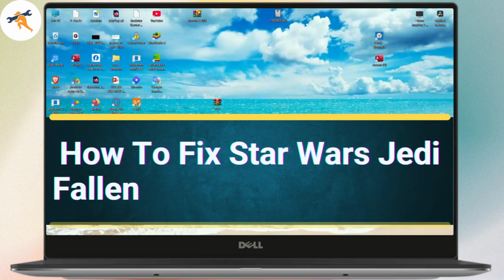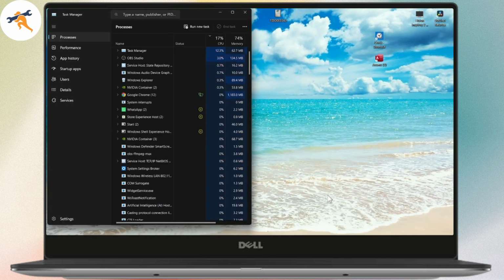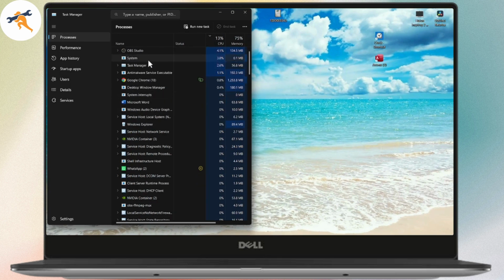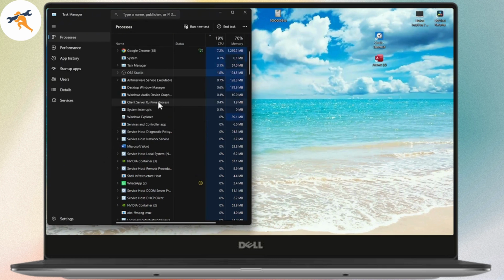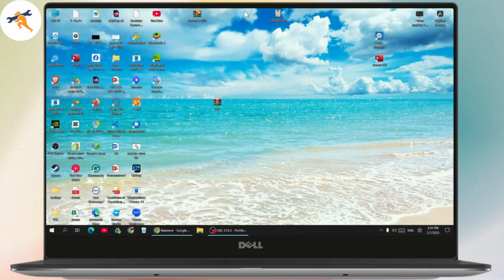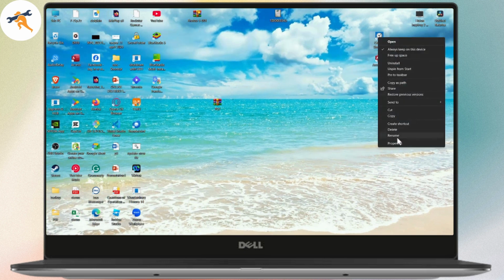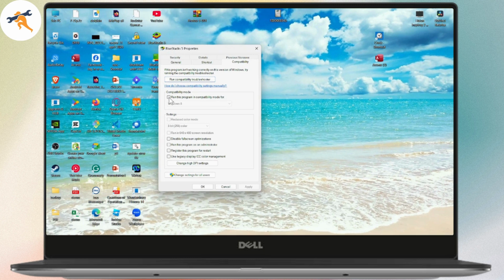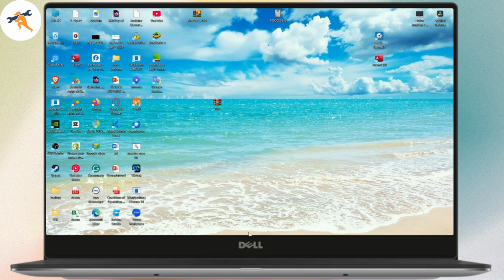How To Fix Star Wars Jedi Fallen Order Not Launching - 2025 Guide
How To Fix Star Wars Jedi Fallen Order Not Launching

If “Star Wars Jedi Fallen Order not launching” keeps blocking your session, this walkthrough shows the exact in-app and Windows options visible on screen to get the game opening again—no guesswork. After you fix Star Wars Jedi Fallen Order not launching, you can jump straight into the campaign, avoid false starts, and keep your progress flowing instead of wrestling with crashes. This matters because a clean launch improves stability, saves time you’d waste reopening, and keeps performance consistent across sessions. Everything demonstrated stays within the tools you see—Task Manager, shortcut properties, compatibility settings, administrator permission, and a quick restart—so the solution mirrors your PC interface. Keep this guide handy whenever Star Wars Jedi Fallen Order won’t open, and restore reliable access without reinstalling or extra utilities.

0:00 Introduction
0:35 Star Wars Jedi Fallen Order Not Launching Fix (PC Compatibility & Admin)